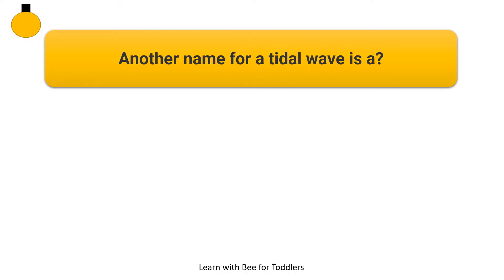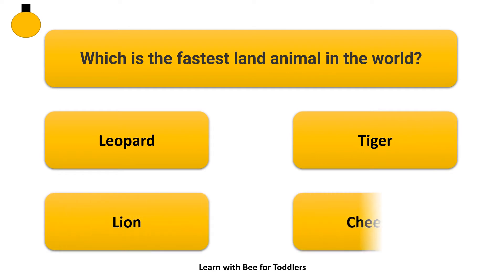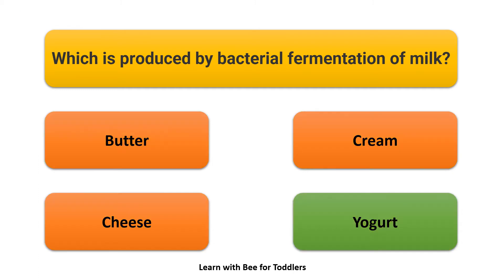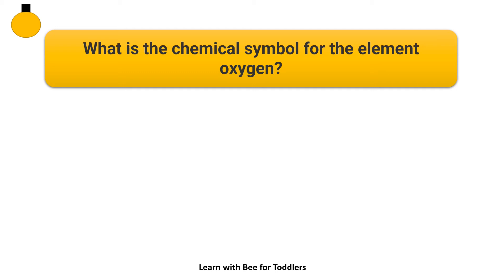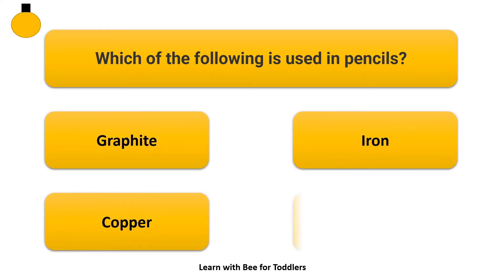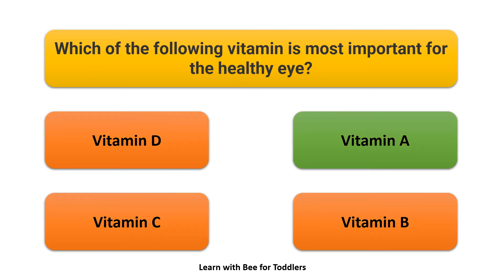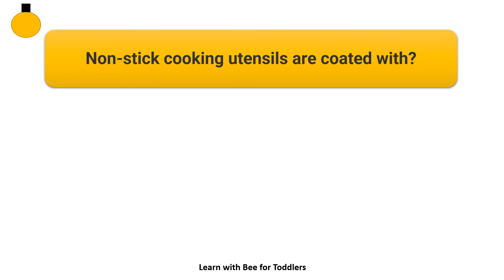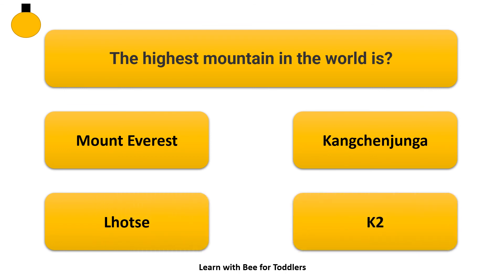Science Quiz | Quiz on General Science | Science Quiz for Students | Science GK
Test your knowledge of science facts and applications of scientific principles by taking our 10-question quiz.